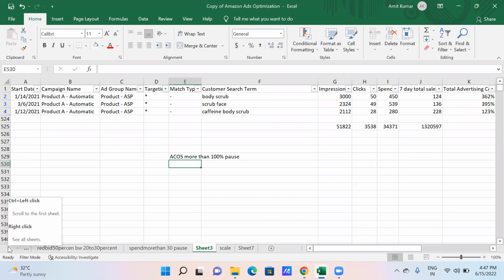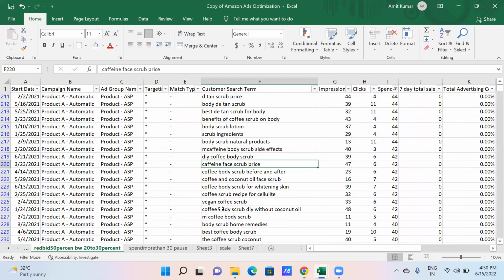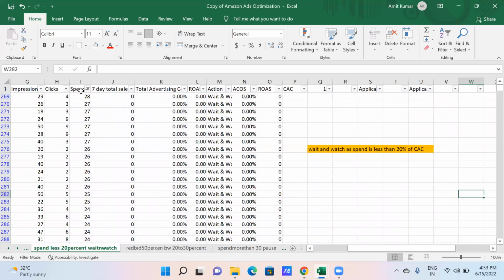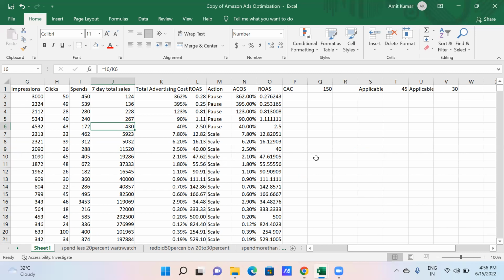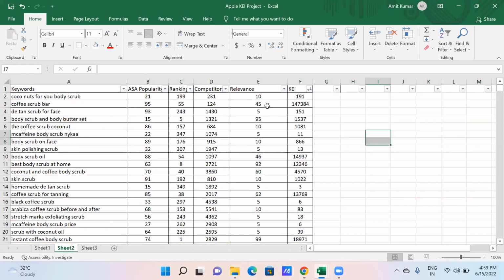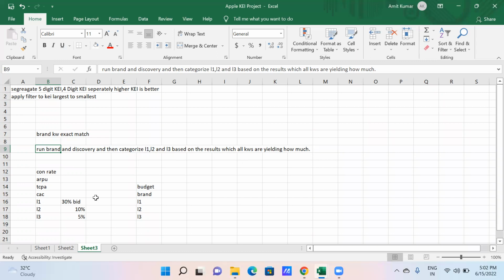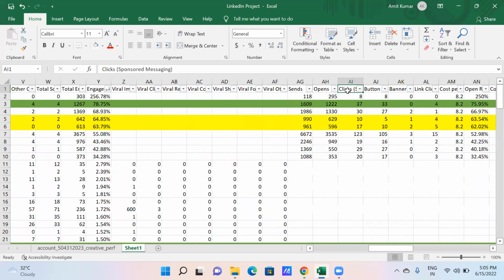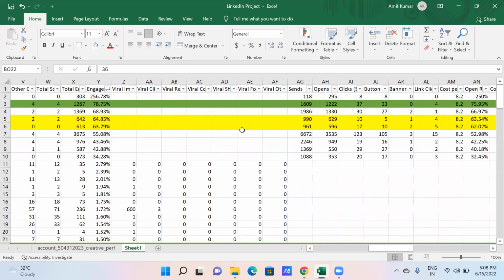Amazon, Apple Search and Linkedin ads Data analysis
It consists of 3 data sets for amazon, linkedin and apple search and explanation to analyze the campaign data and necessary steps for optimization.